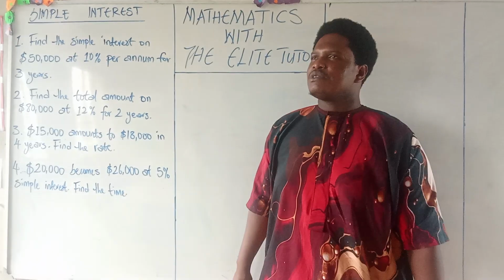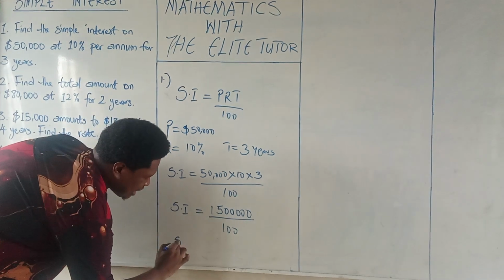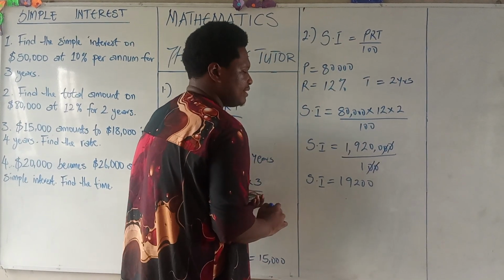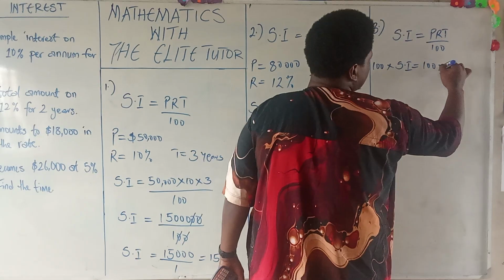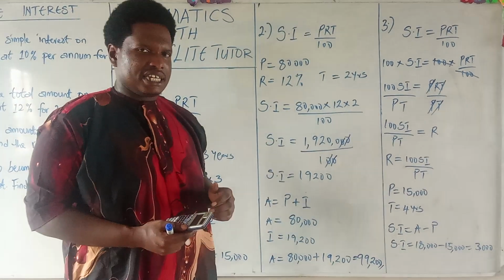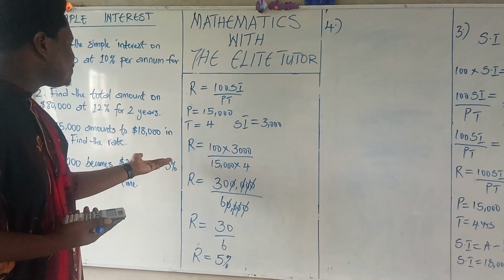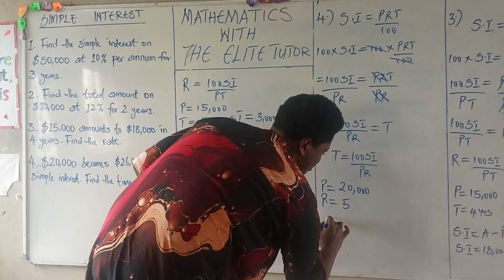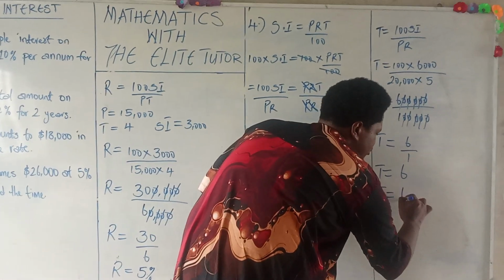Simple Interest Explained in 10 Minutes | JSS, WAEC & Beginners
In this video, you will learn Simple Interest in the easiest way possible.
This lesson is perfect for JSS students, WAEC candidates, beginners, and anyone who wants to understand how money grows using simple interest.

We explain:
If you are preparing for WAEC, NECO, JAMB, or school exams, this video will help you master Simple Interest quickly and confidently.

Simple Interest is one of the most important topics in Mathematics and Financial Mathematics, and understanding it will make topics like Compound Interest very easy.